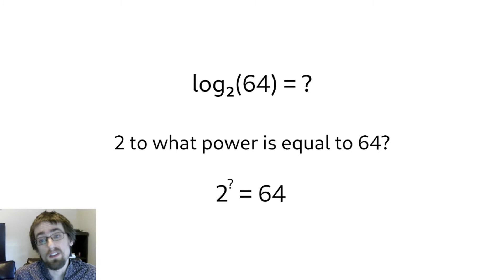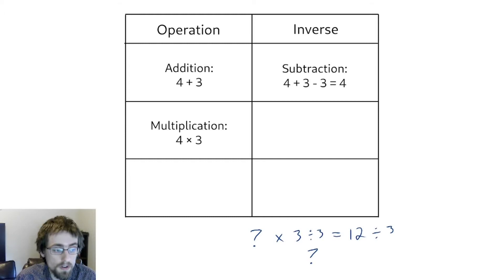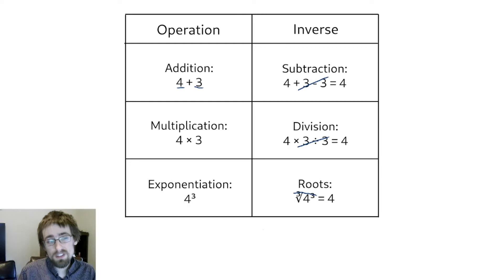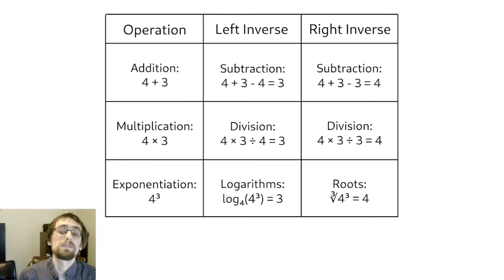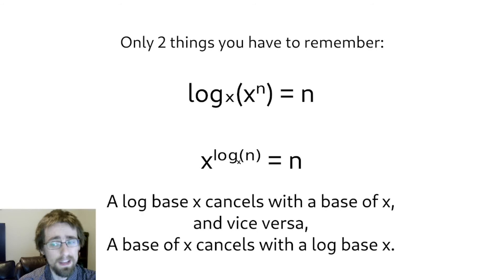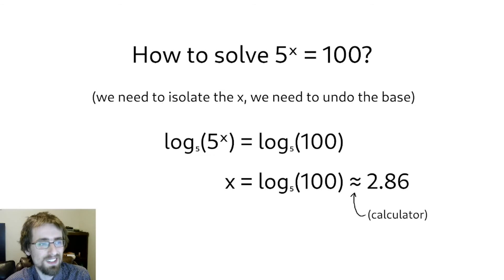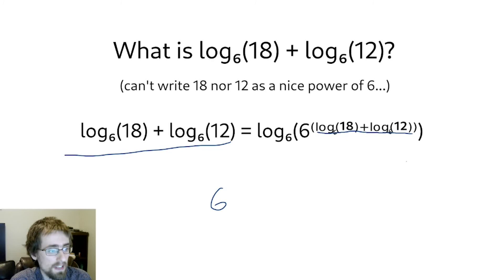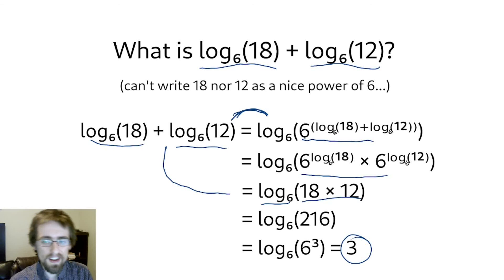Slightly Different Way to Think About Logs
00:00 Original Method
01:32 Operations and Inverses
08:58 Base and Log Cancellations
10:06 Example: Calculating "Nice" Log
11:42 Example: Solving "log(x) = something" Equation
13:12 Example: Solving Exponential Equation
15:00 Example: Solving Equation With x In The Log Base
16:08 Example: Calculating Sum of Logs

Sorry for the typo at 9:00, it should be "cancellation" and not "cancelation".